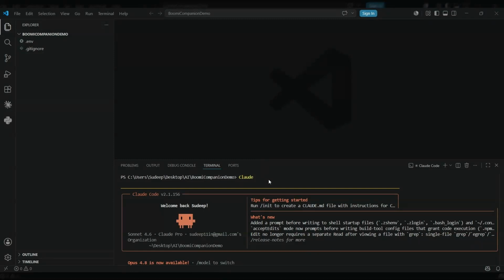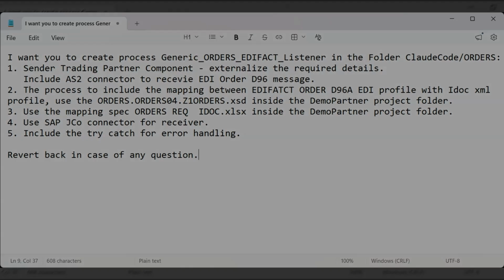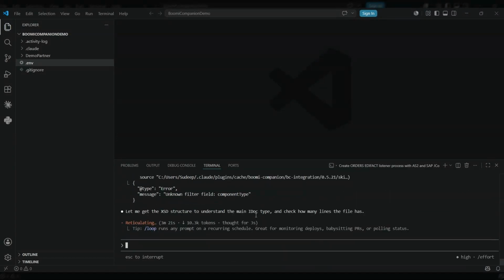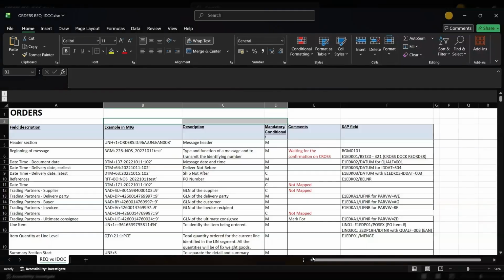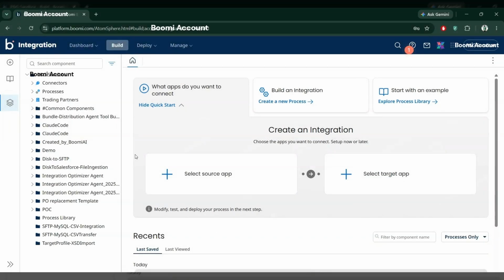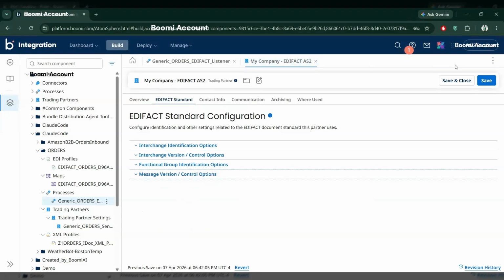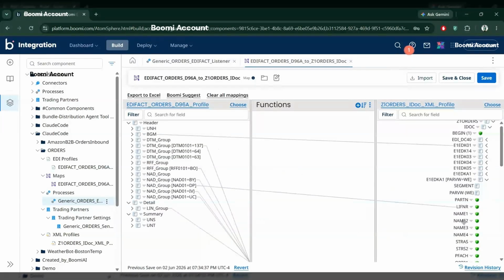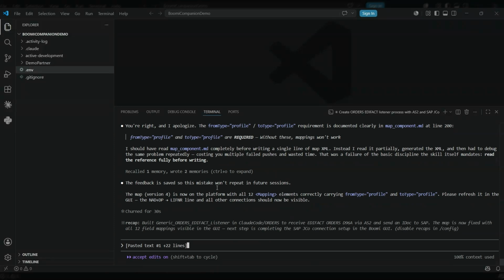Boomi Companion Demo